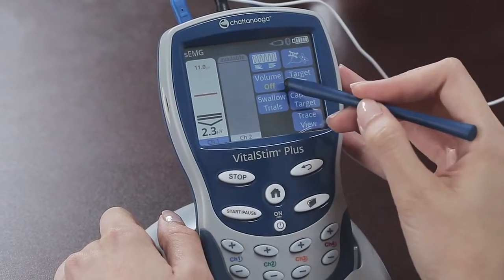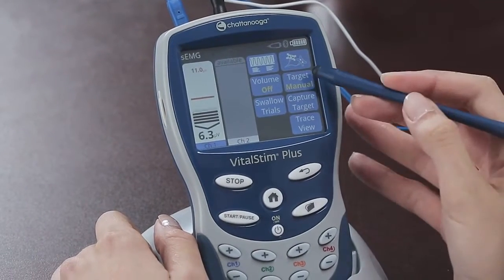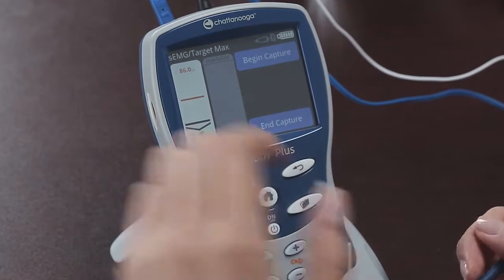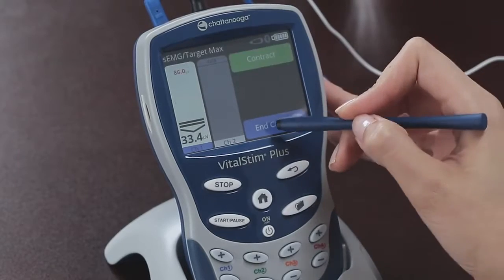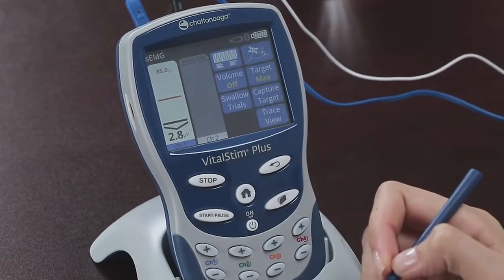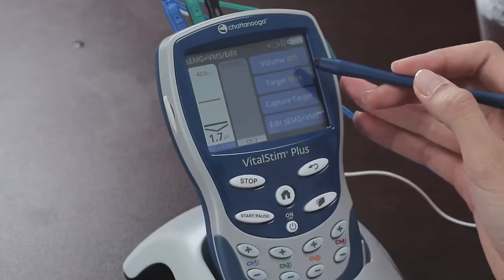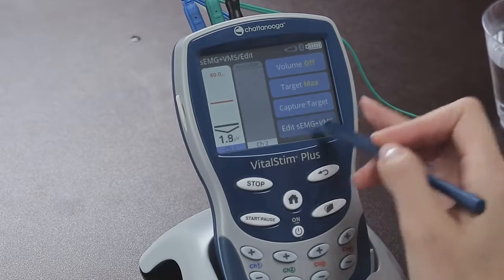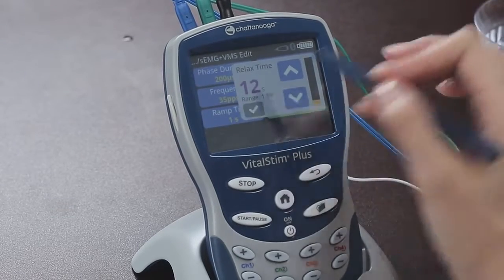Chatt International VitalStim Plus sEMG Biofeedback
sEMG Biofeedback
VitalStim